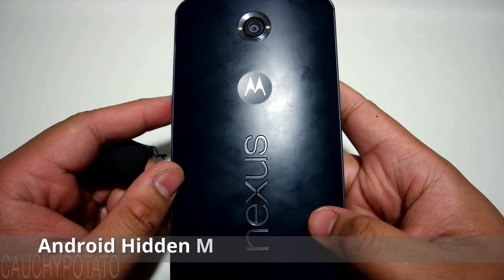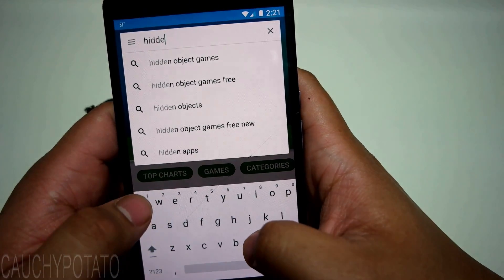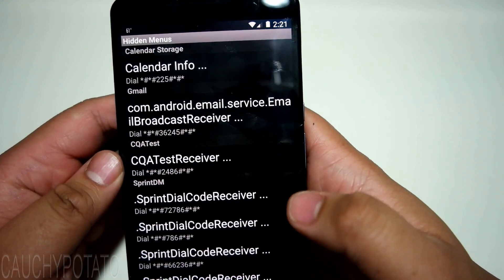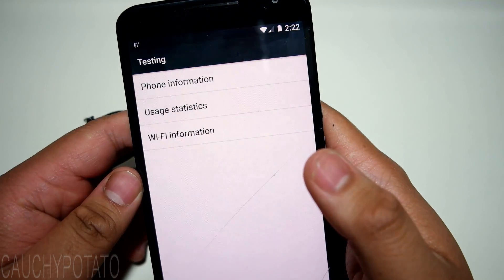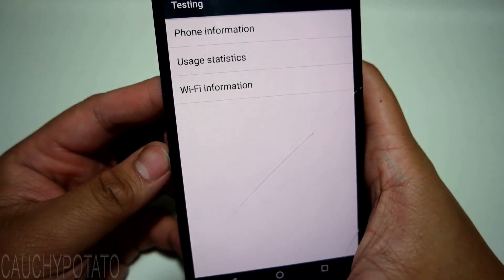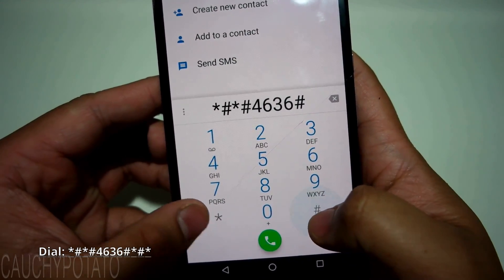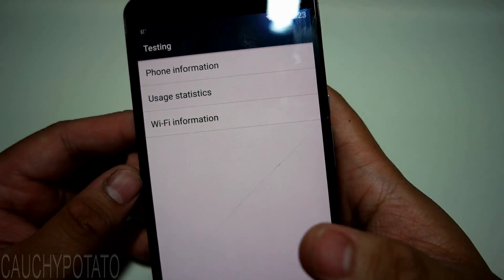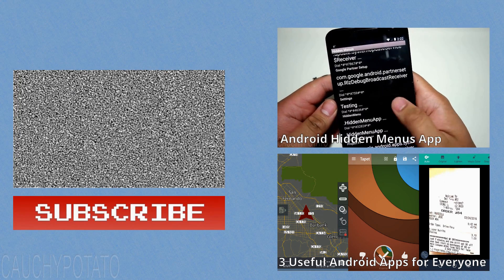Android Hidden Menus App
Access Hidden Menus and carrier Test options with the app

Be careful with some of the carrier codes as some of them may factory reset your device.

This is only a neat Easter Egg on your Android device and should not be taken seriously.